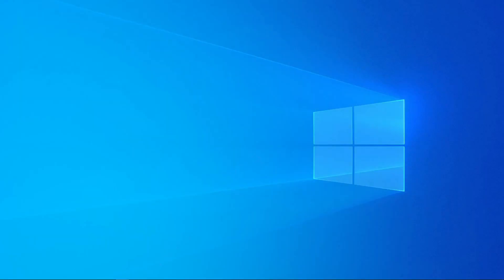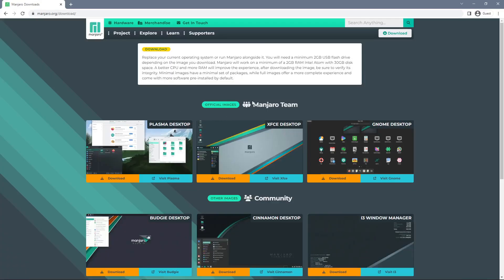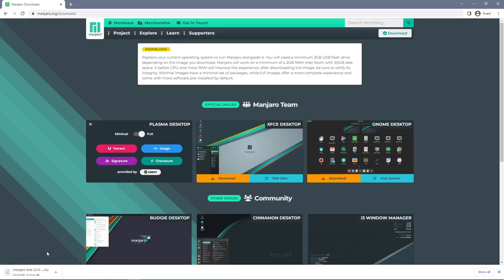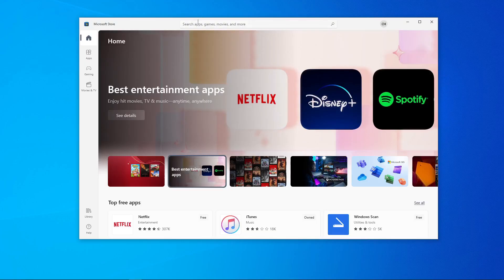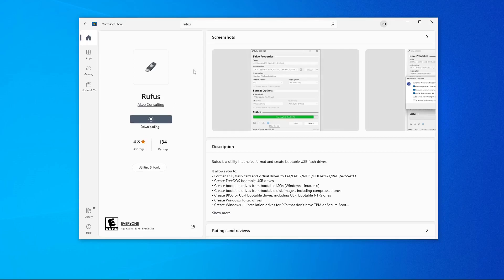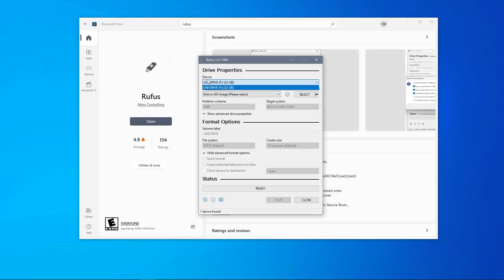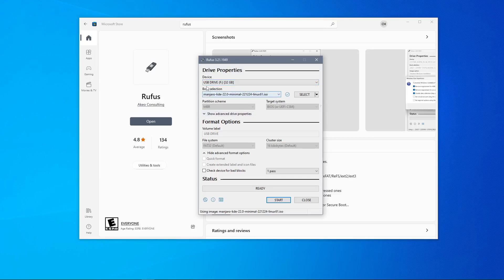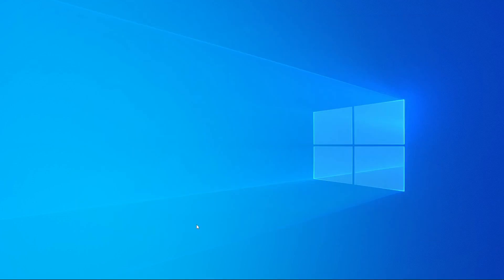HOW TO CREATE A MANJARO LINUX BOOTABLE USB DRIVE IN 2023! | INSTALL LINUX FREE | 5 MINUTE TUTORIAL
THE FASTEST WAY TO INSTALL MANJARO IN 2023!!! This step by step guide demonstrates how to install Linux onto a bootable USB drive. Manjaro is a FREE operating system that is a great alternative to Windows 11. In this video, I explain how to create a bootable install USB for Manjaro Linux on Windows 10! This solution also works for Windows 11 users! This quick, easy, and FREE solution allows you to create a Manjaro USB drive in less than 5 minutes. You don't need to be a programming/computer expert to get started using open-source Linux operating systems. Linux operating systems speed up and fix slow computers that are both old and new! Do this before recycling your old computers!

This takes less than 2 seconds and incentivizes the YouTube algorithm to recommend this video to more people.